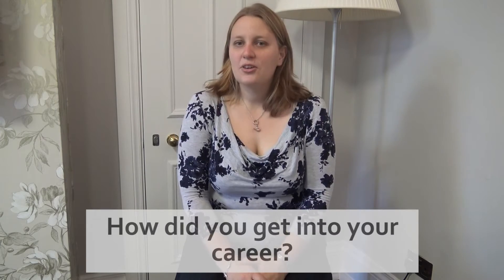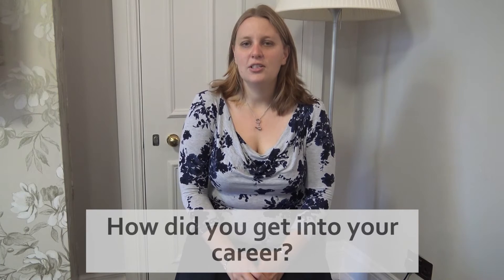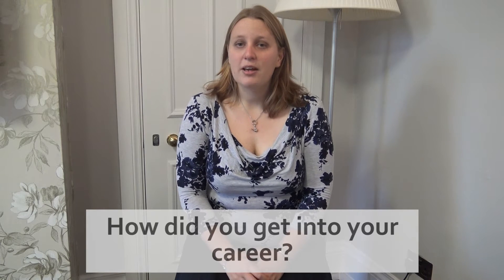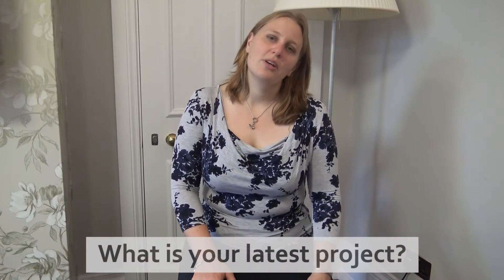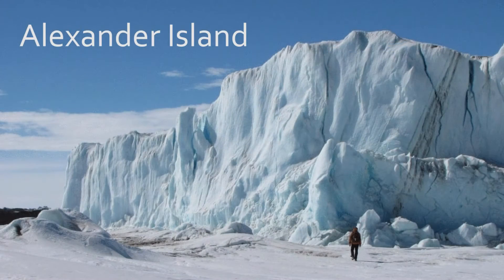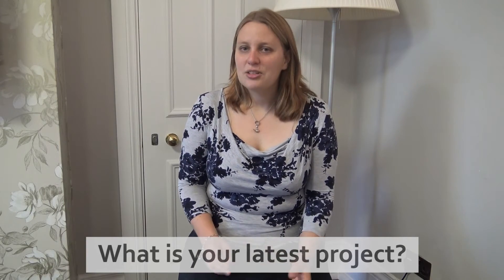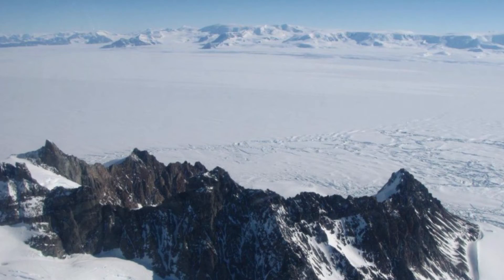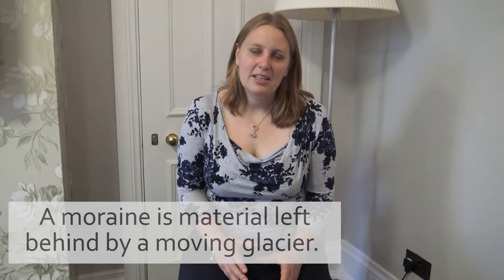Research Focus Feature: Dr Bethan Davies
Throughout November we are celebrating Royal Holloway's connections and the knowledge we share on Antarctica, one of the most awe-inspiring places on Earth.

Come to 'Out of the Ice Ages: our past, present and future' on Saturday 9 January 2016, 10:00-16:30

royalholloway.ac.uk/Antarctic